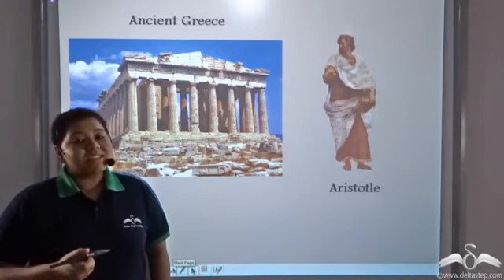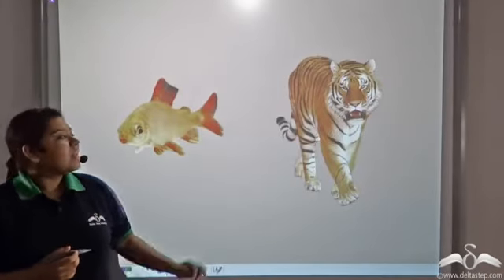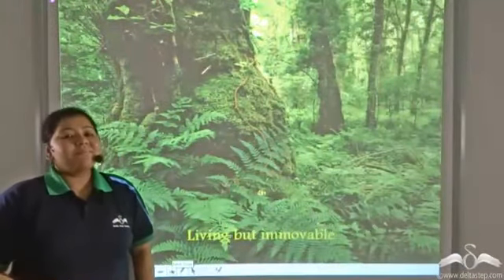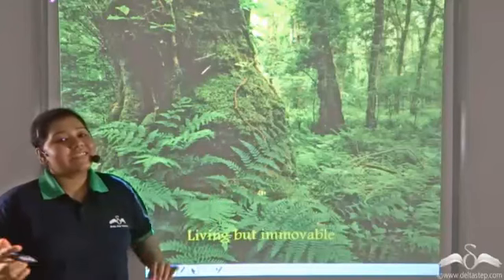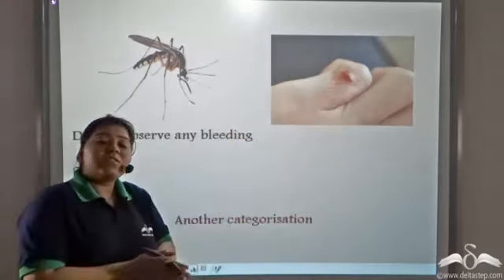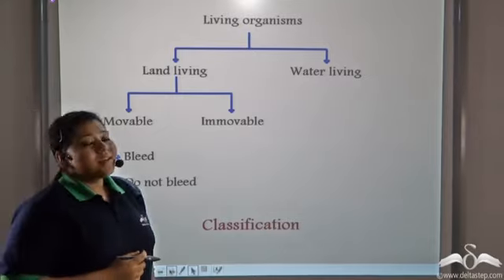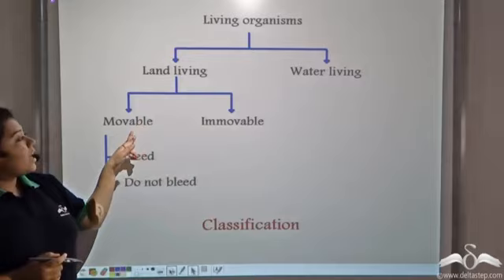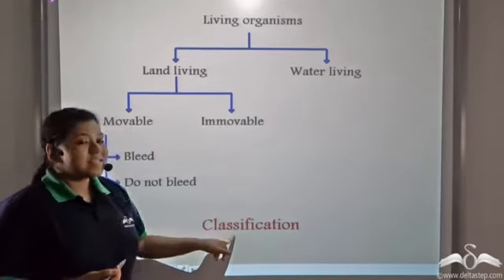Introduction to Classification